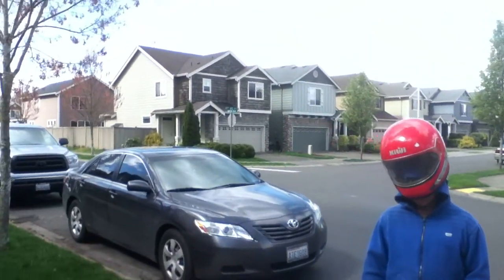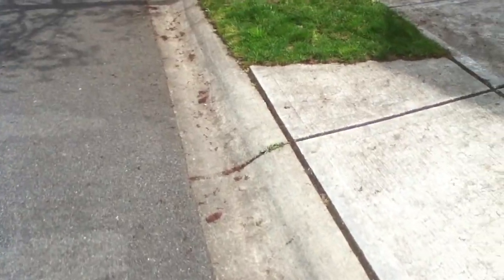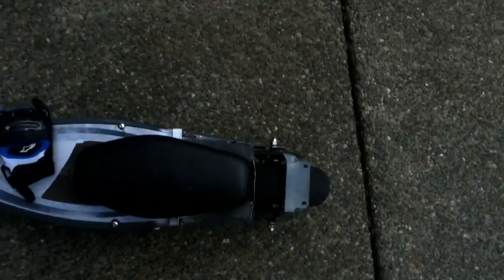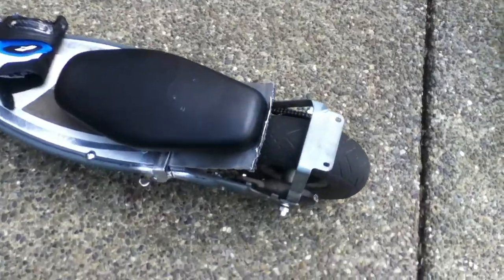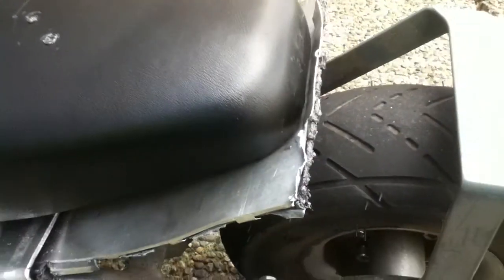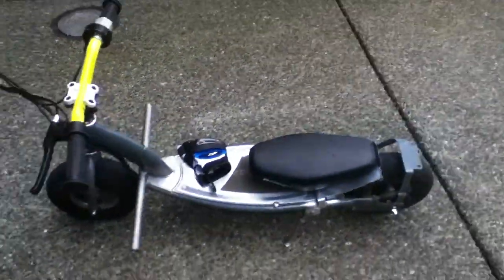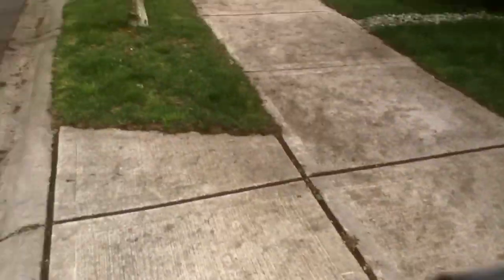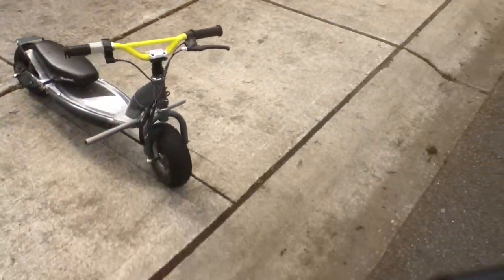Riding home made mini bike e300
Home made mini bike out of a e300